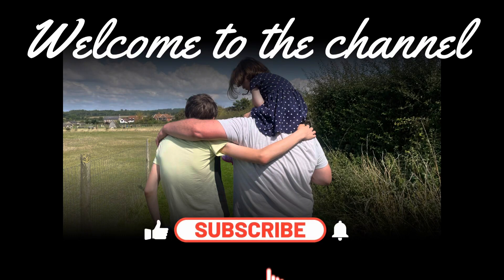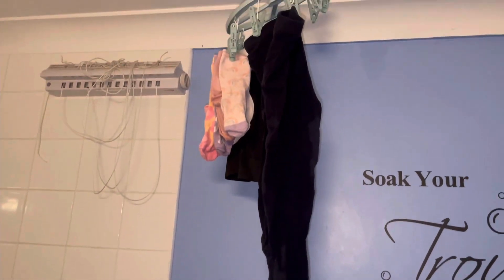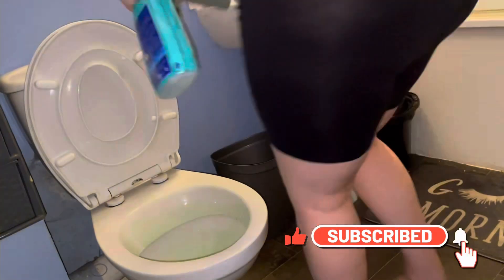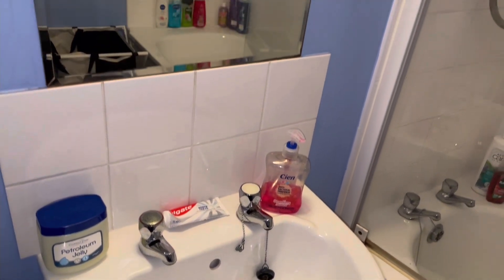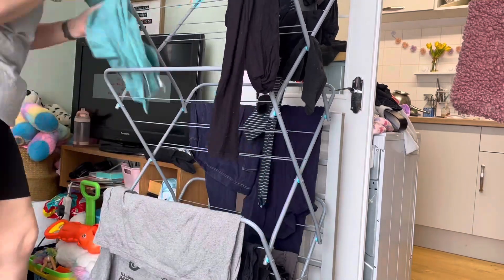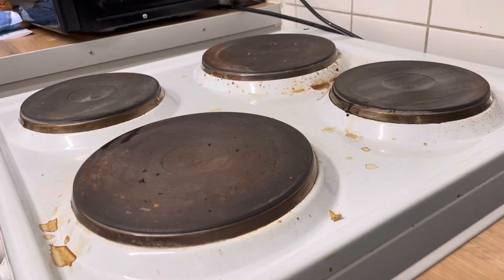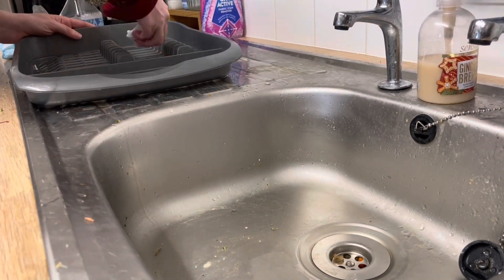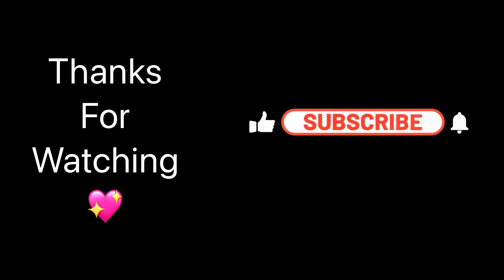Speed clean Bathroom, Living room & kitchen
Today's video is a speed clean I'll be cleaning the bathroom, living room & kitchen, lots getting done I hope this motivates you